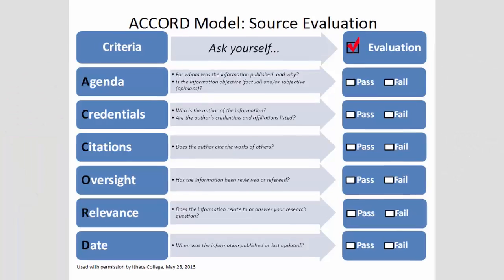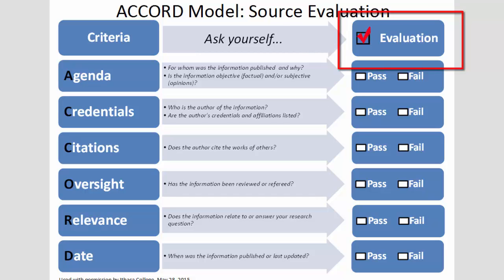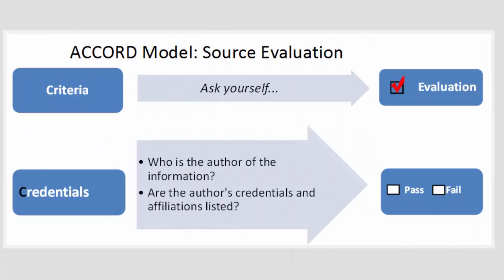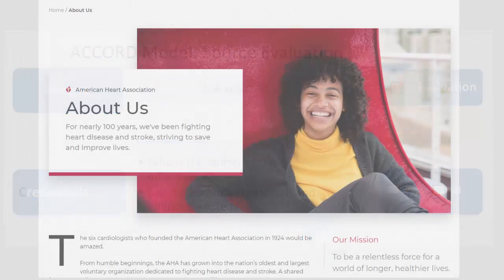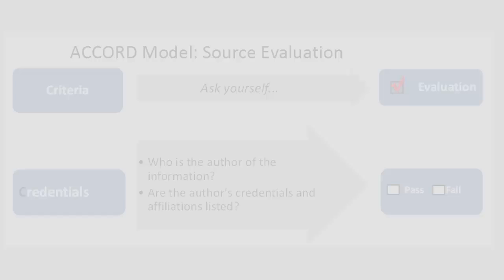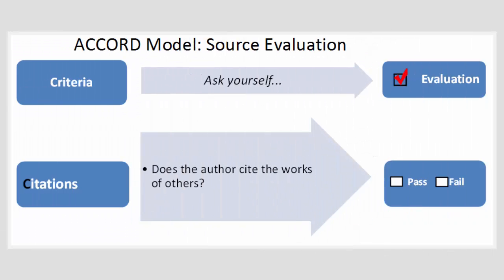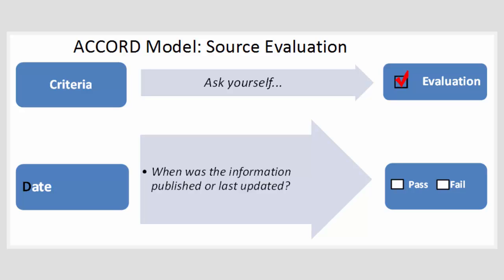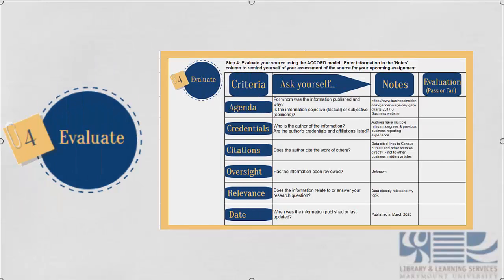Intro to the ACCORD for EN 101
A short introduction to the ACCORD model for source evaluation for EN 101 students.